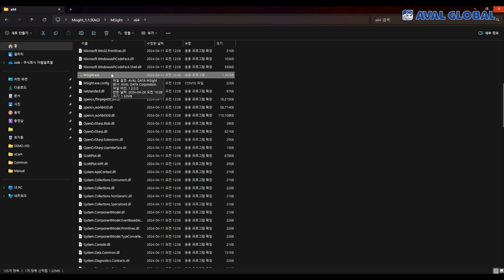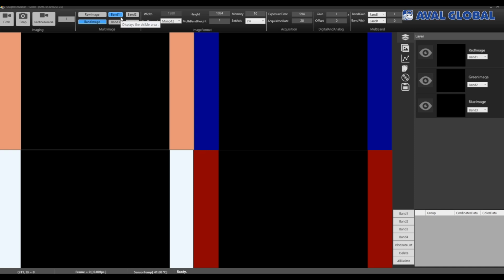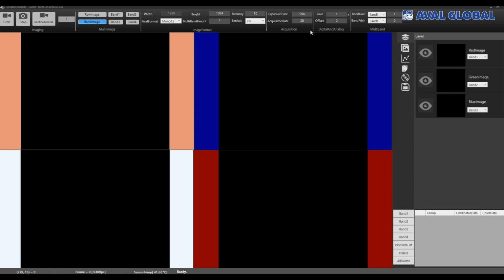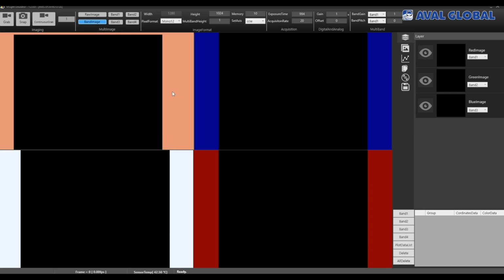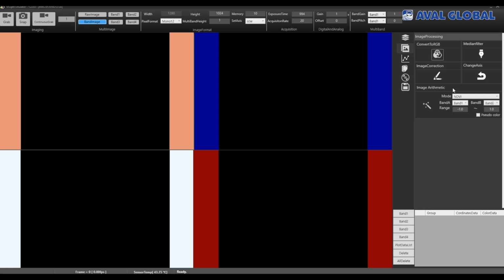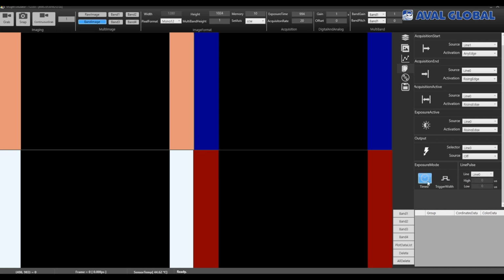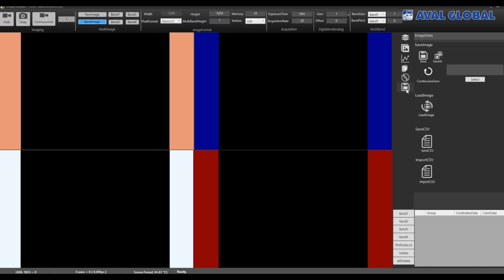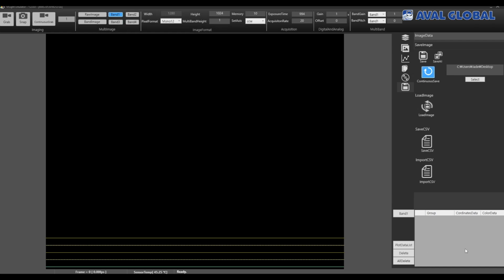[AMS-013VIRLF2] About viewer of MSight